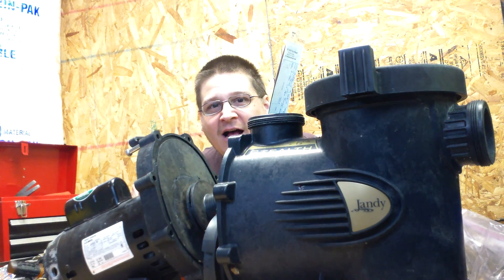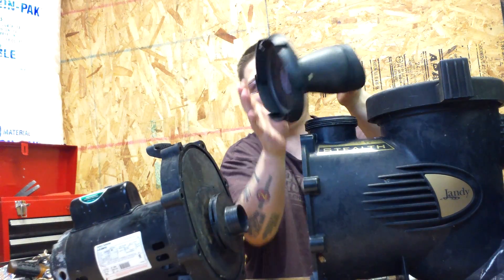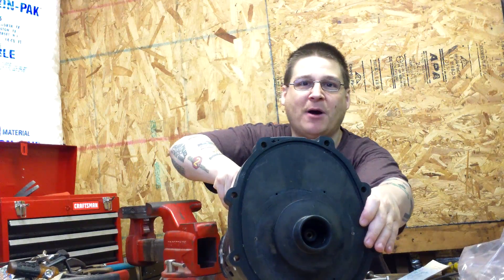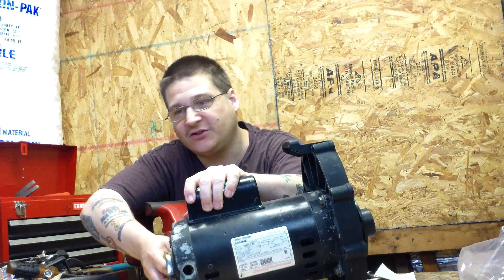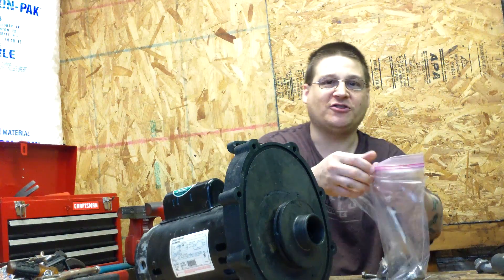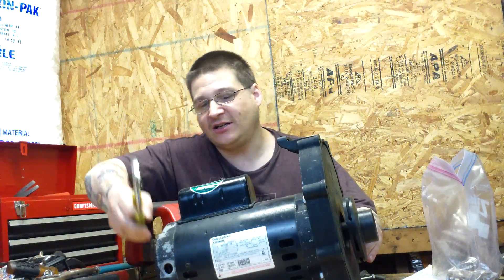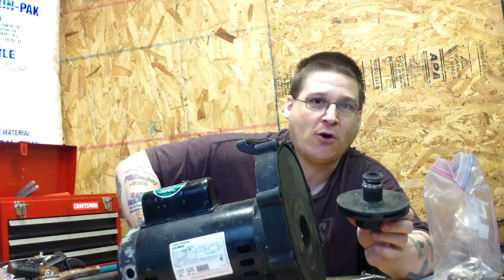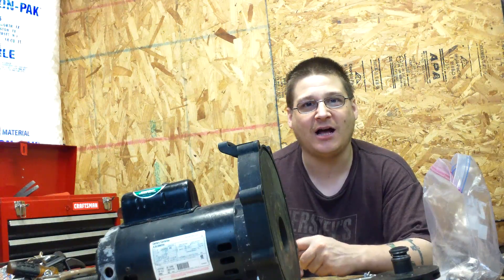Jandy Stealth Pool Pump Impeller Removal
Watch as Joseph shows you how to remove the impeller on the Jandy Stealth Pool Pump.